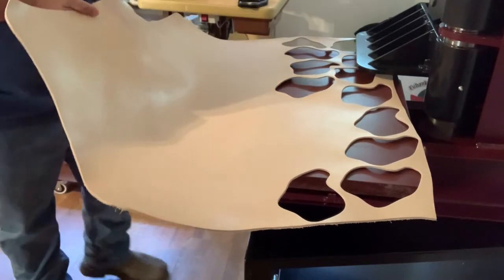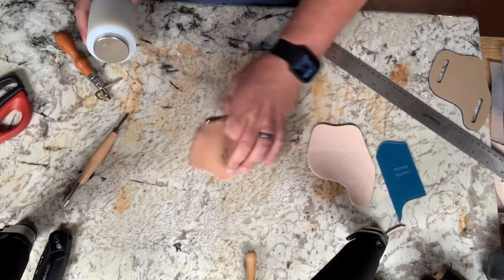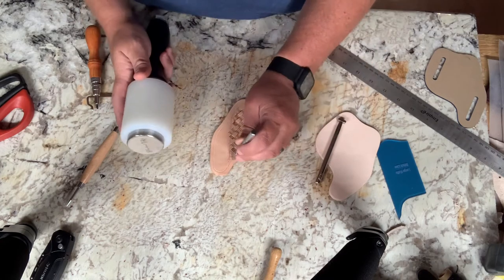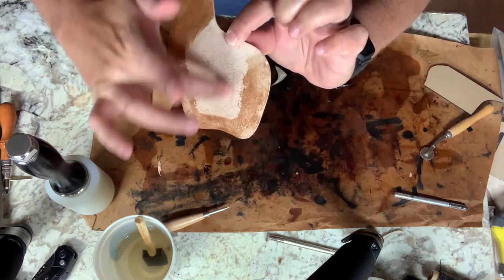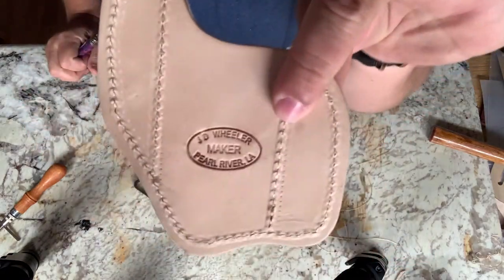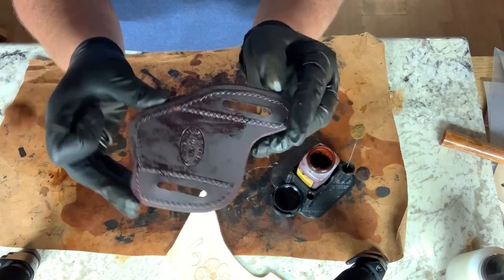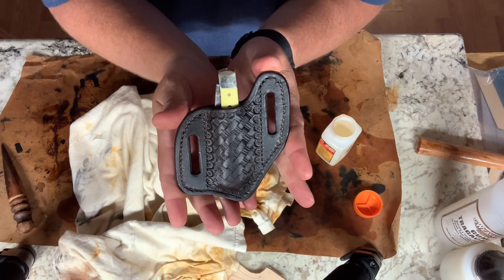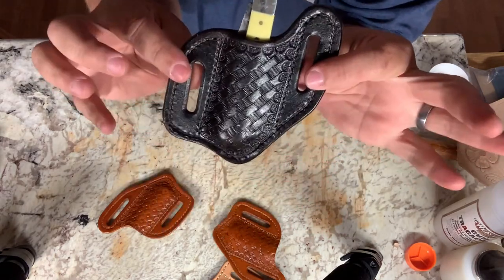Making A Leather Pancake Sheath For Pocket Knife Case XX Trapper Buck 110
Here I will be going over my process for making a pancake style leather sheath with a basketweave pattern on the front. This same sheath is excellent for knives such as Case Trapper, Buck 110 and similar sized folding knives.
Find my leather pages on